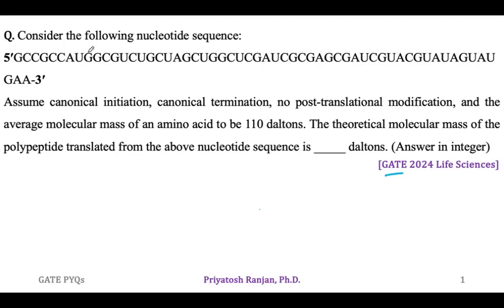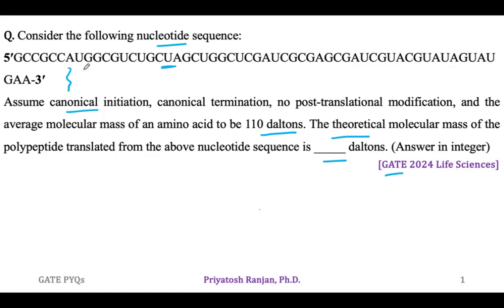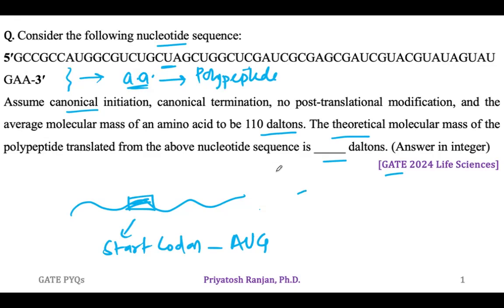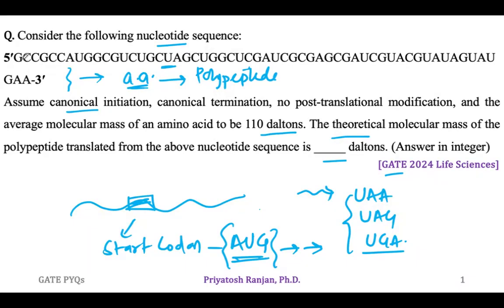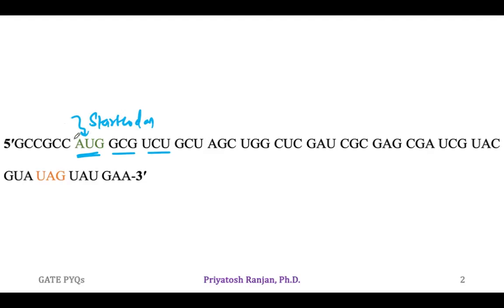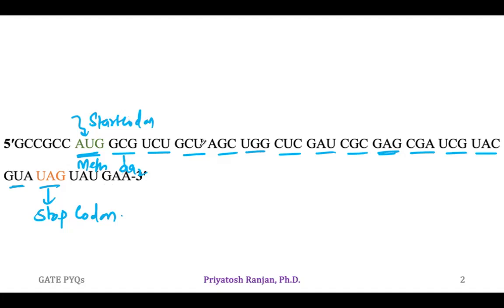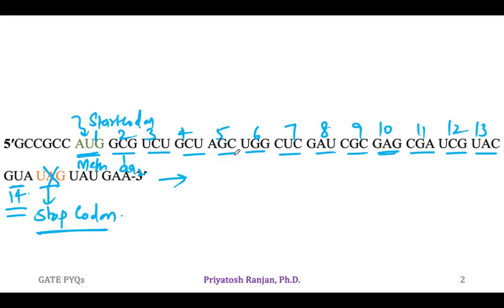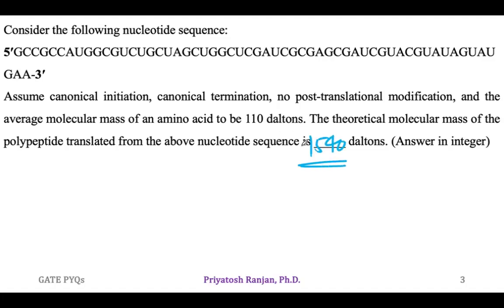PYQ 14 GATE Life Sciences (LS) 2024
Calculation of theoretical mass of polypeptide encoded from a given mRNA sequence